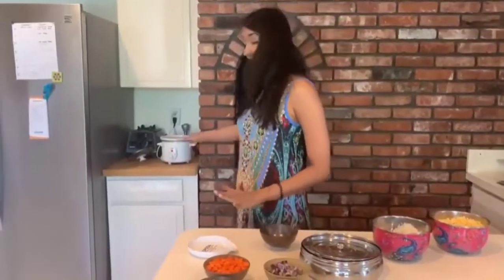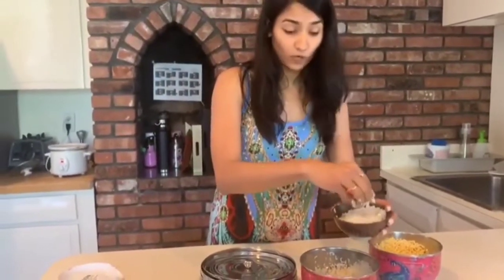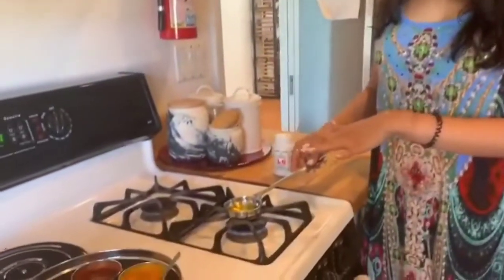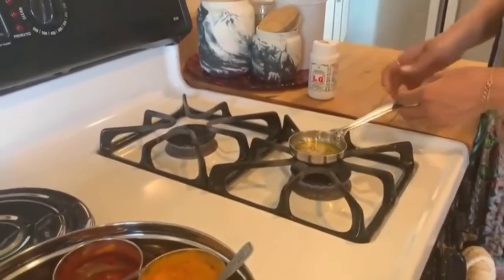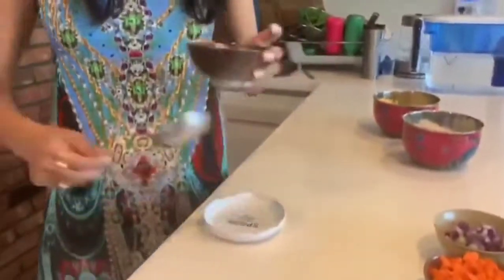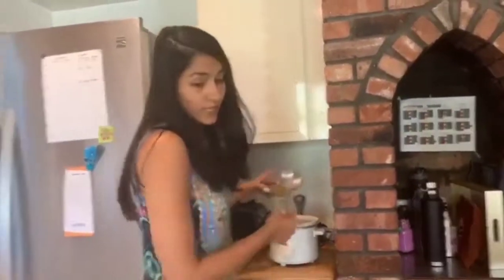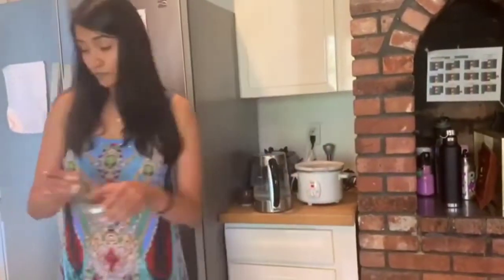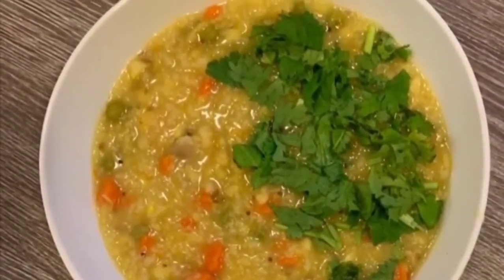Easy ayurvedic khichdi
𝐂𝐫𝐨𝐜𝐤𝐩𝐨𝐭 𝐊𝐢𝐭𝐜𝐡𝐚𝐫𝐞𝐞 (𝐟𝐨𝐫 𝐨𝐧𝐞)⁣⁣
Soak for 2-3 hours -⁣⁣
Two fistful of yellow split mung dal⁣⁣
One fistful of sona masuri white rice (Can use another too)⁣⁣
𝗪𝐚𝐫𝐦 𝐮𝐩 𝐭𝐡𝐞 𝐜𝐫𝐨𝐜𝐤 𝐩𝐨𝐭⁣⁣
In a Ladle - ⁣⁣
Take 2 tablespoons of ghee and when its warm⁣⁣
- Add 1/2 tsp cumin seeds⁣⁣
- A pinch of asofetida⁣⁣
- 1/2sp of mustard seeds⁣⁣
Use this ghee mixture to grease the crockpot, add the lentils and rice.⁣⁣
Add veggies of your choice. Add roasted cumin powder, roasted coriander powder, fresh ginger, bay leaf, salt and turmeric ⁣⁣
Add vegetables of your choice.⁣⁣
Add 4 times the water.⁣⁣
Let cook till soft, mix well and add more water if you need to, add lemon juice and garnish with coriander.⁣⁣